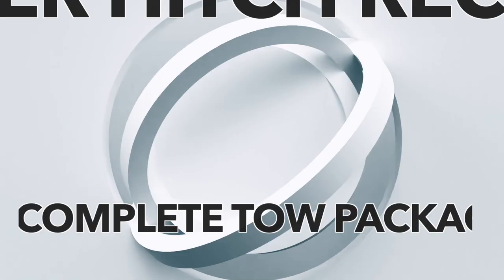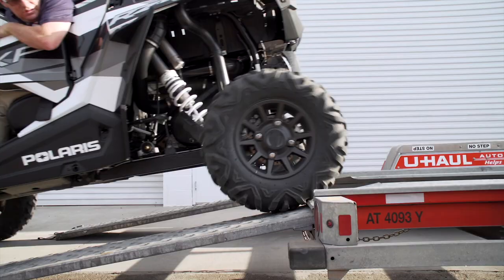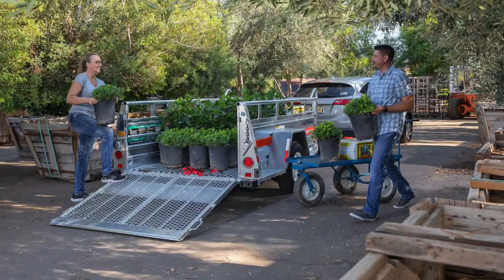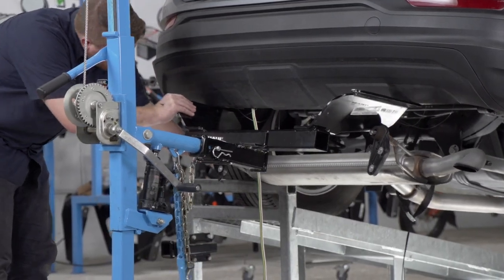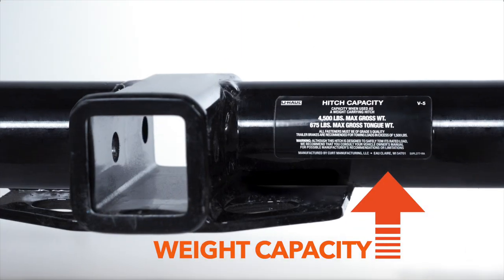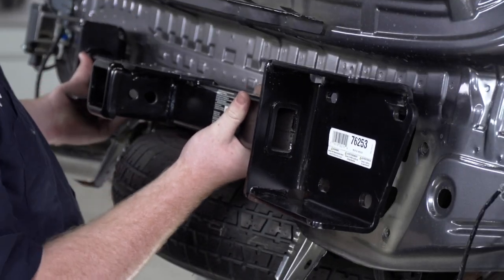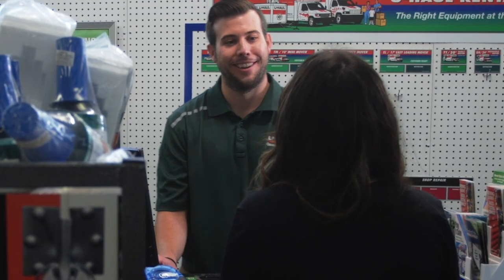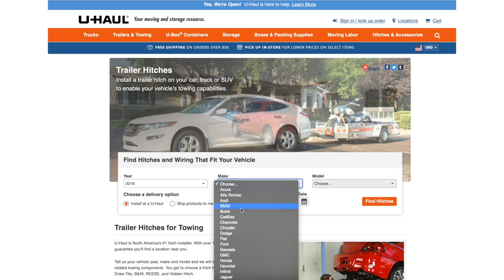What is a Tow Package? | Learn About Your Trailer Hitch Receiver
Installing a trailer hitch on your vehicle can provide options for different towing scenarios. Learn about the basics of your trailer hitch and visit uhaulhitches.com for further assistance on getting your complete tow package started.

A trailer hitch is a device which attaches directly to a tow vehicle providing the connection between your vehicle and your trailer. They have different ratings and classes that have standard receiver sizes of one and a quarter inch, two inch, and up to three inches. A hitch can take you and your gear to some really cool place, like bike riding, camping or even towing a trailer just about anywhere.

The sizes and capacity for each trailer hitch on your vehicle will vary by design and be labeled with the appropriate weight capacities. A U-Haul expert can help you determine which hitch is right for your needs or you can visit uhaulhitches.com to find what fits your vehicle.